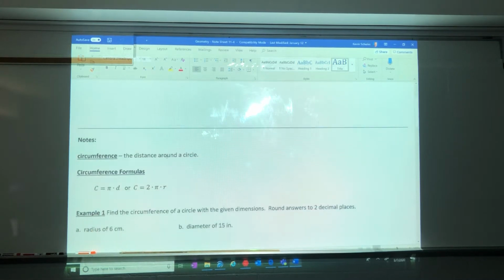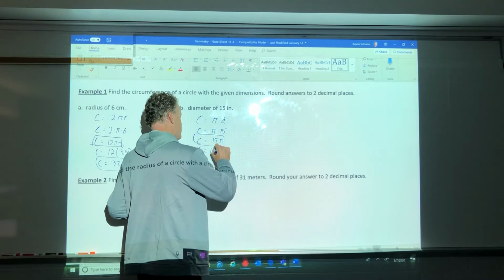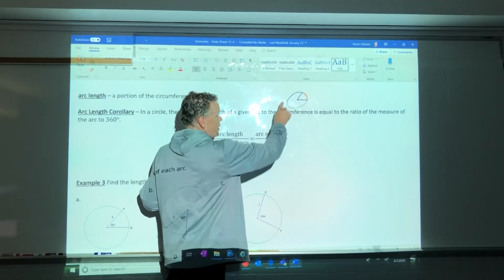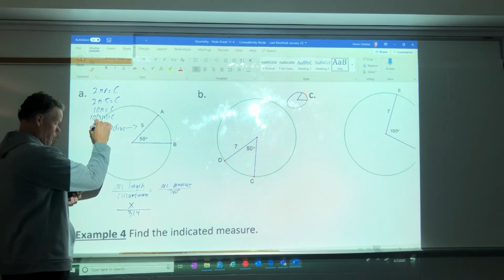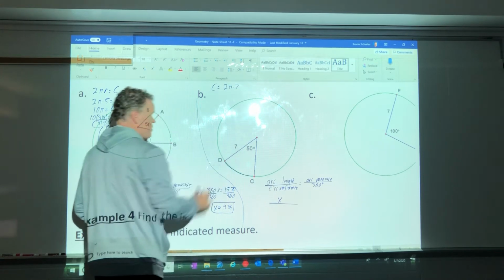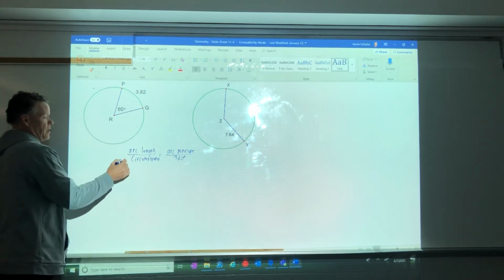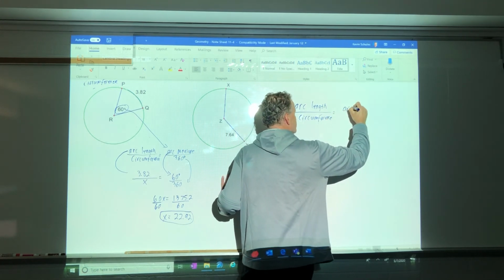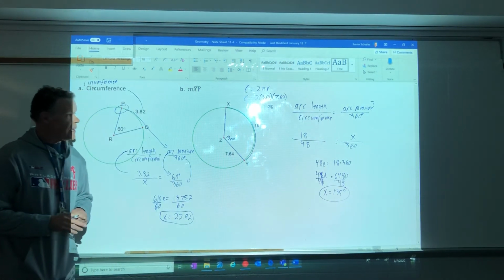May 10, 2020